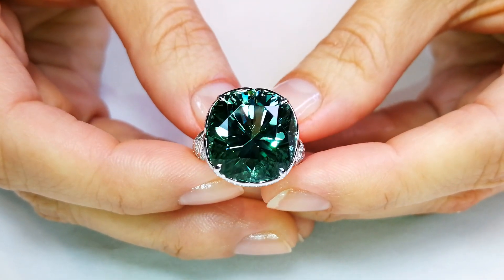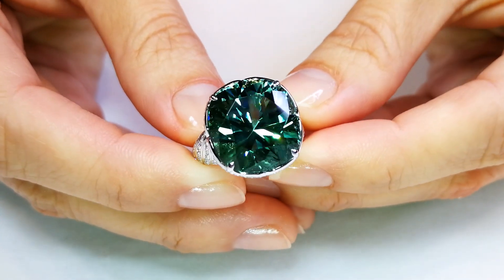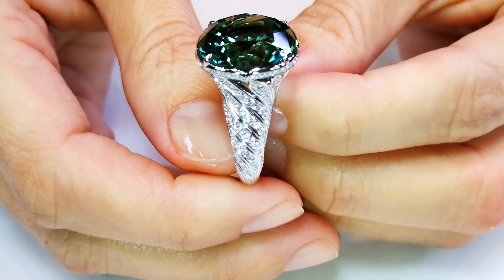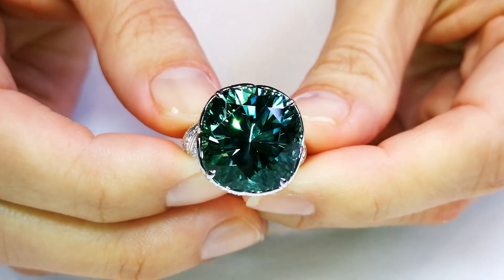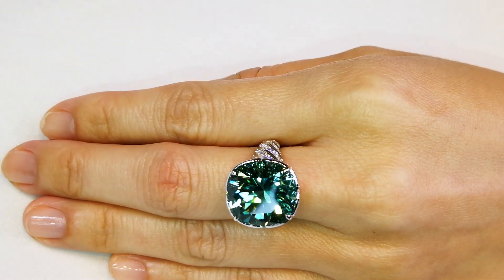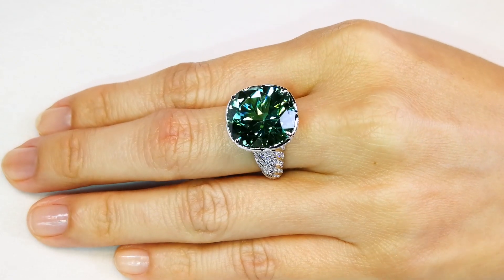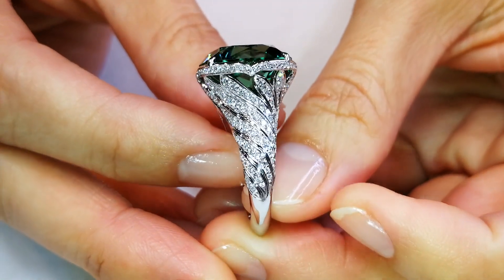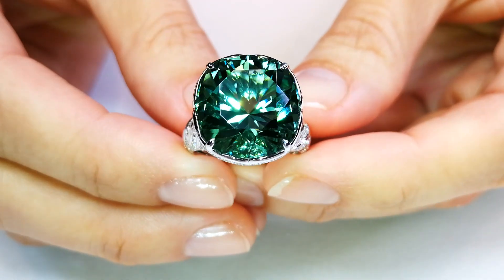Unheated Paraiba Tourmaline Ring at 14.69 carats by Kat Florence. KF02868